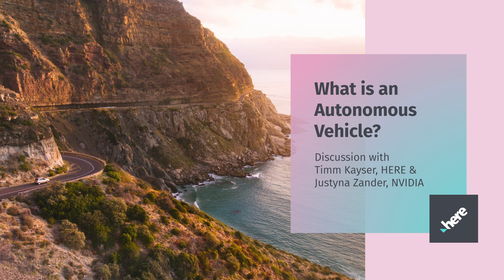What is an Autonomous Vehicle?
With the age of autonomous vehicles upon us, curiosity in this new technology is building – and rightfully so. In this conversation, we chat with HERE and NVIDIA experts on the topic, and muse over what the future of autonomy will look like.